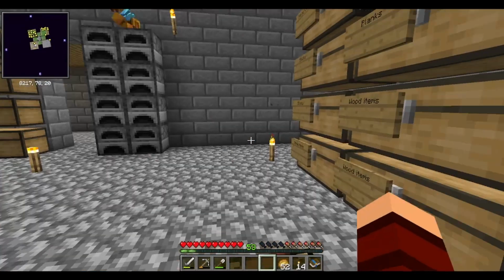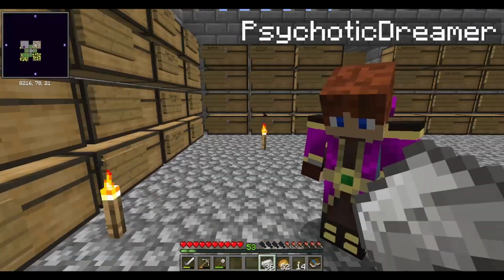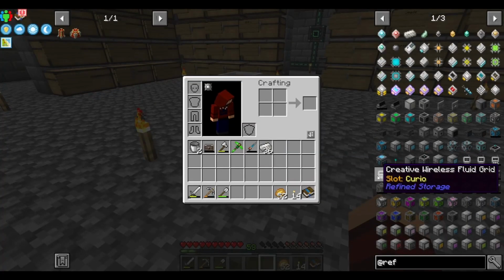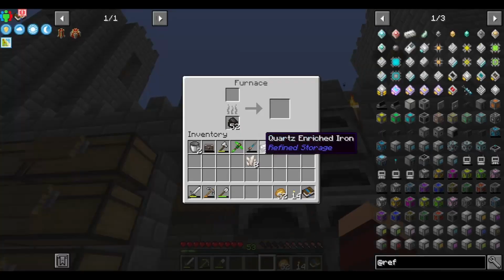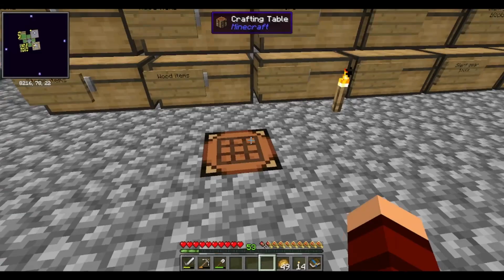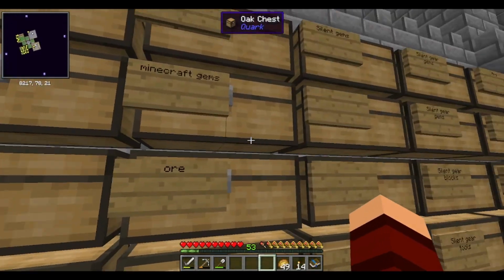"EMBRACING THE OLD MAN LIFE!" ALL IN ONE/w MIKEY #18